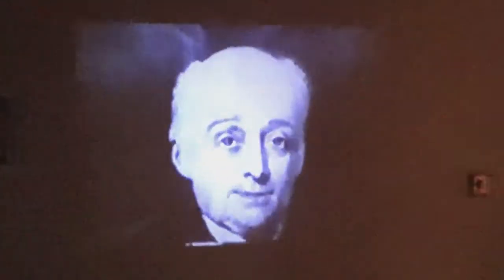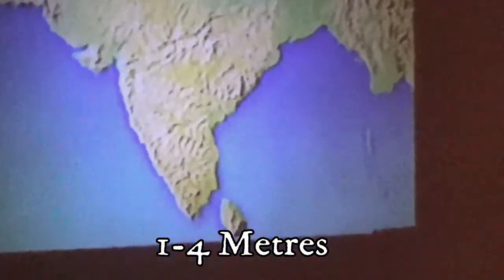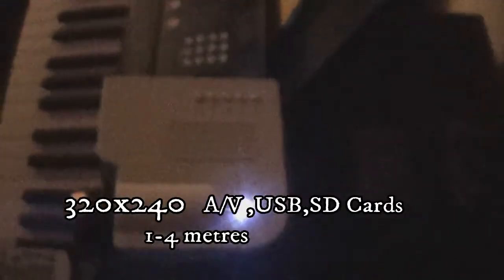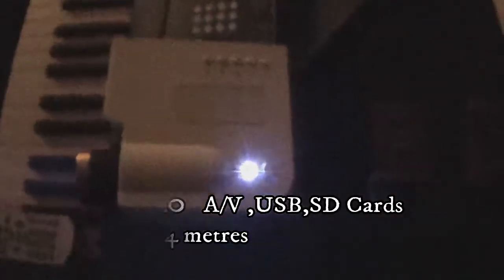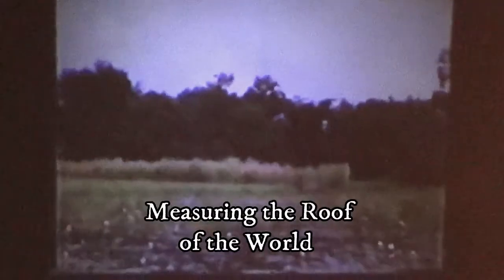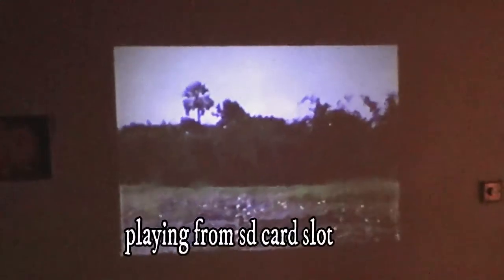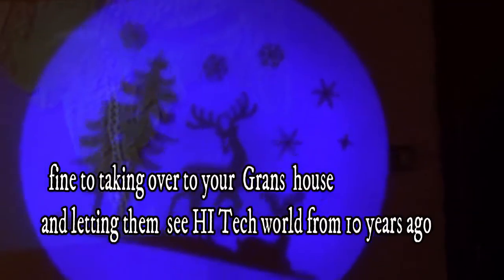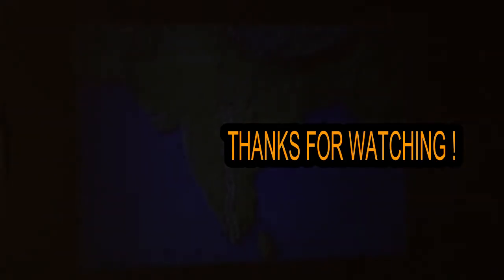led projector test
1st test of buckshee LED projector 340x260